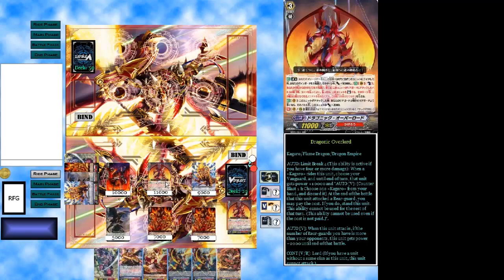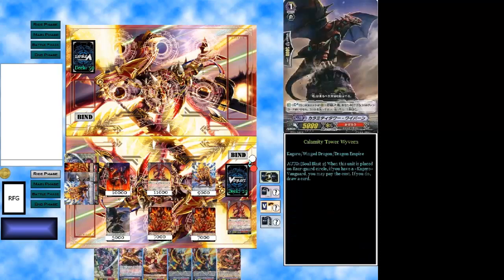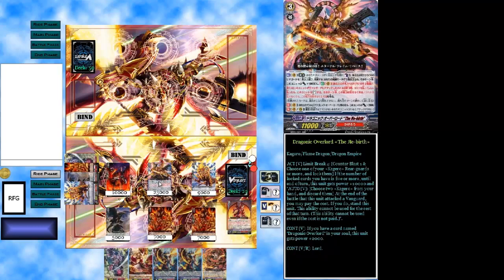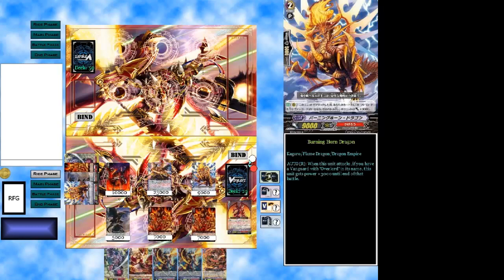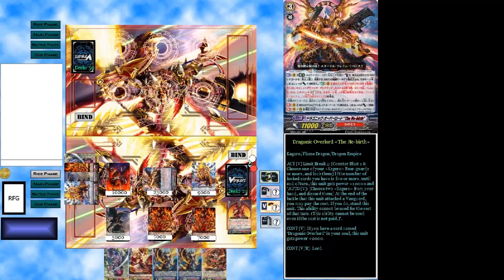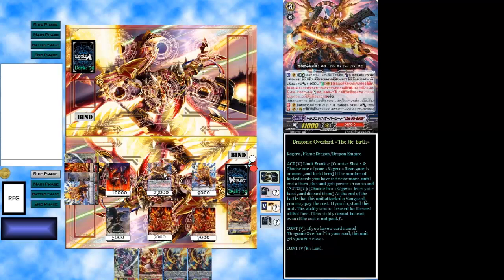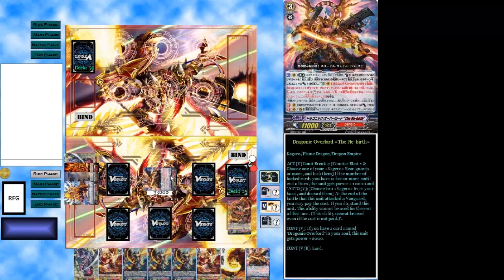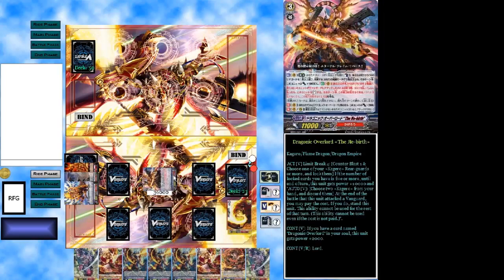How to play Cardfight Vanguard. Day 3: The Break Ride Format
Me and my friend Kyle get together to help teach new players learn how to play the amazing game that is Cardfight Vanguard or to help older player's catch up to the latest format.